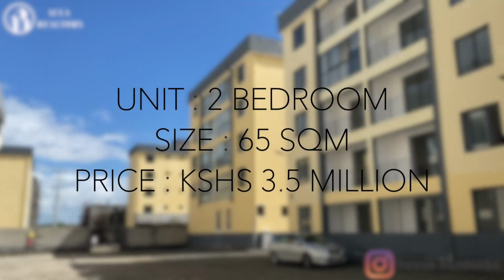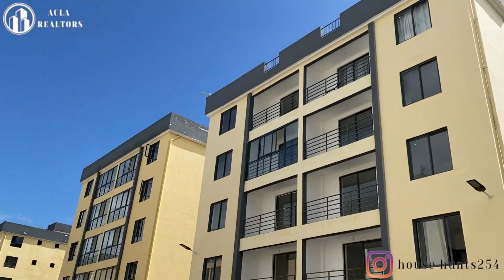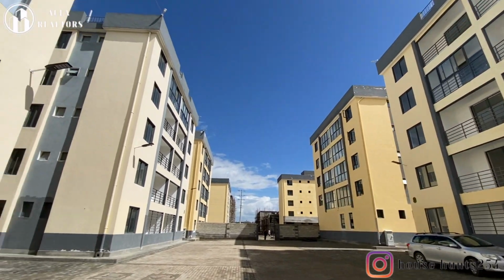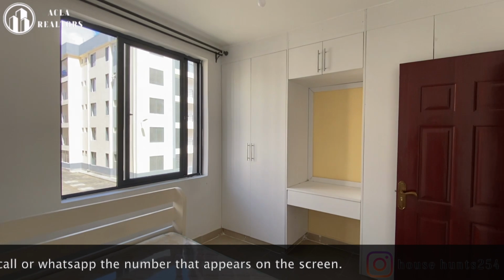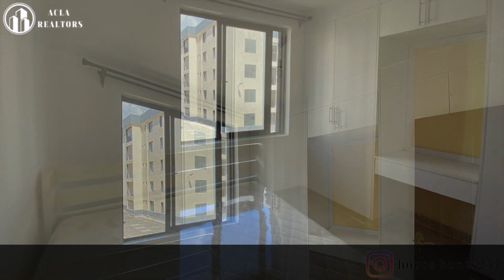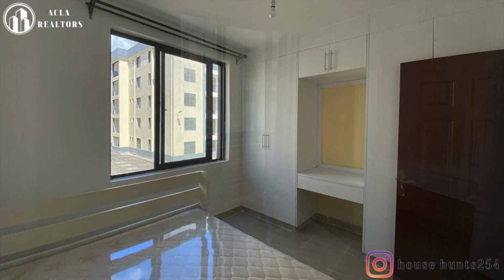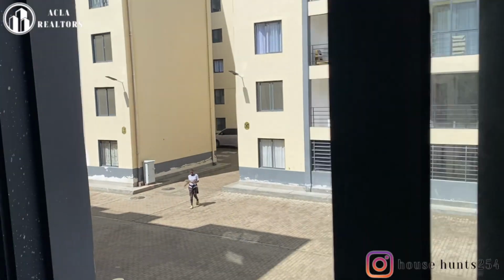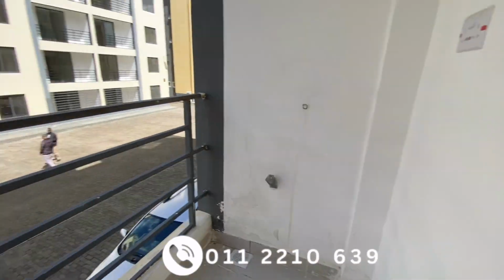INSIDE THE MOST AFFORDABLE 2 BEDROOM APARTMENT FOR SALE IN KITENGELA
The above apartments are located along the Nairobi -Namanga highway in Kitengela.
It comprises of 1,2, & 3 bedroom units which are all at an affordable price.
UNIT: 2 BEDROOM
PRICE: KSHS 3,500,000 MILLION
SIZE: 65 SQM
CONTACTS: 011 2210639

FAQS:

CAMERA : IPHONE
LIGHTING : NATURAL
GOD BLESS!